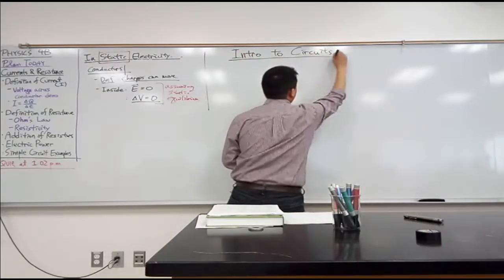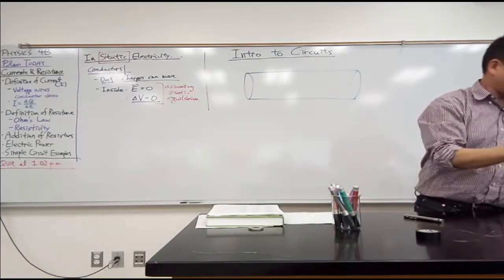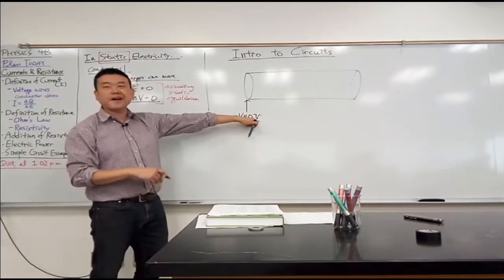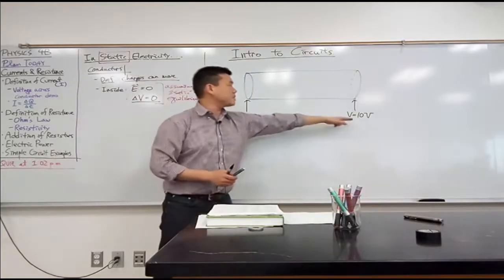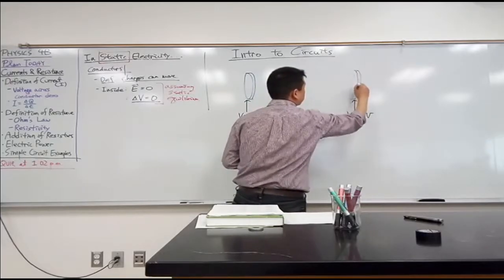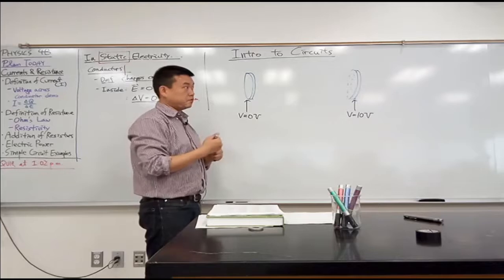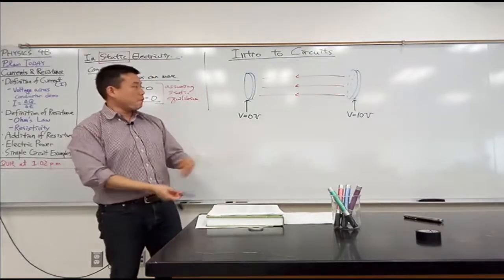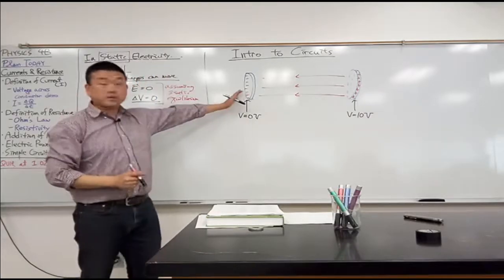Physics 4B - Introduction to Circuits - Contrast to Static Electricity